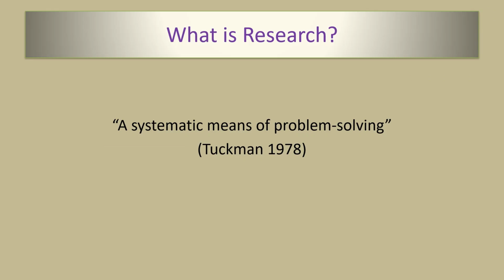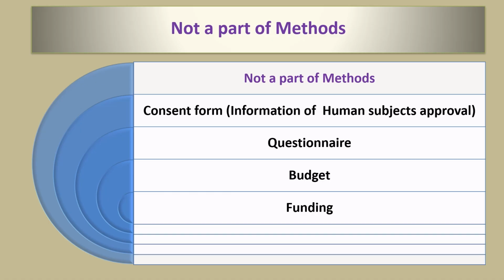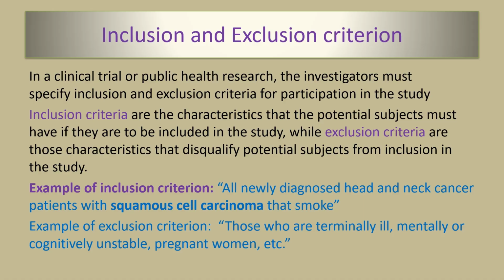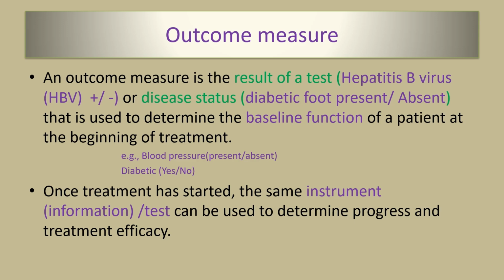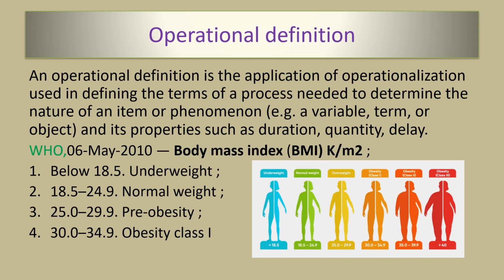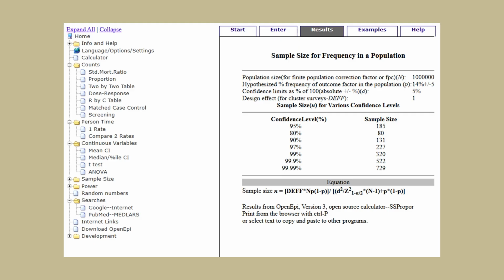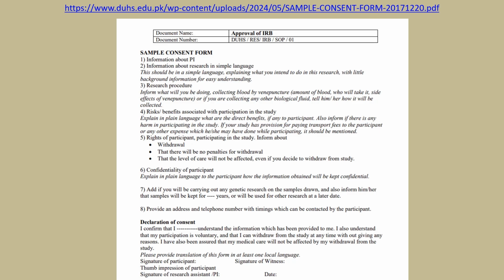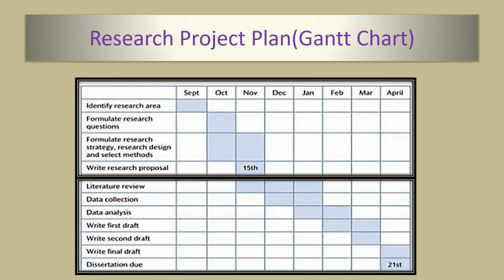Introduction to Research Methodology in Medical Research